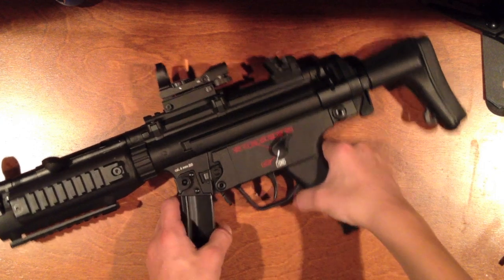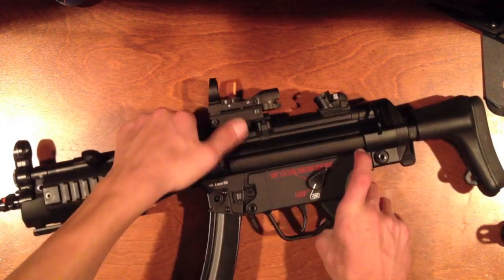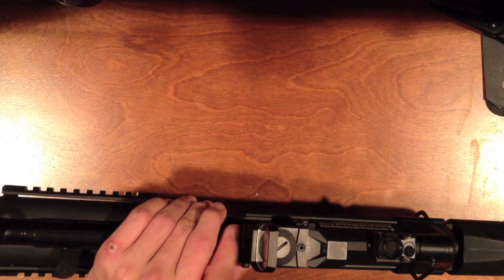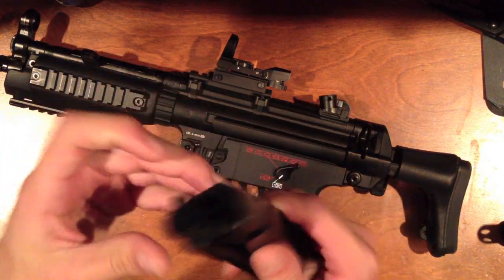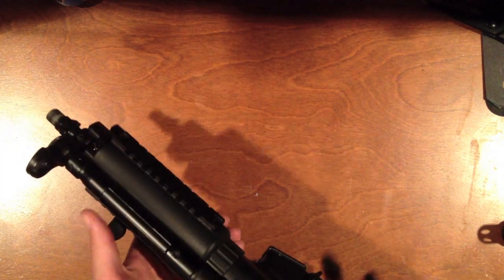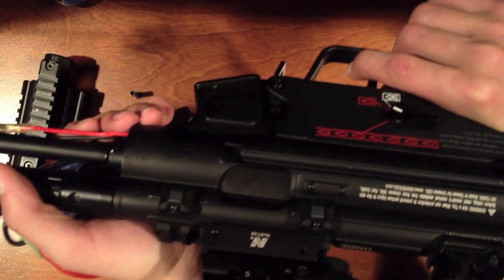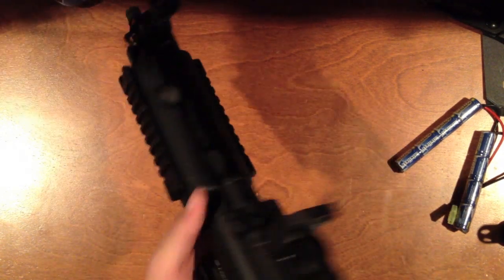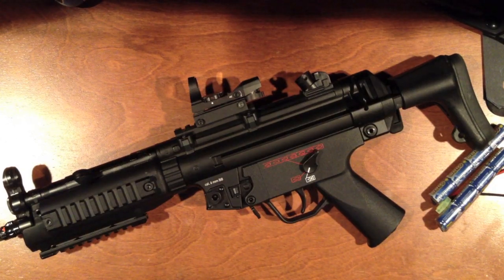H&K Licensed G&G UMAREX MP5A5 Review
A review of the H&K UMAREX MP5A5. This gun is a great overall gun for cqb or even outdoors. This airsoft gun is a must have for all mp5 lovers.